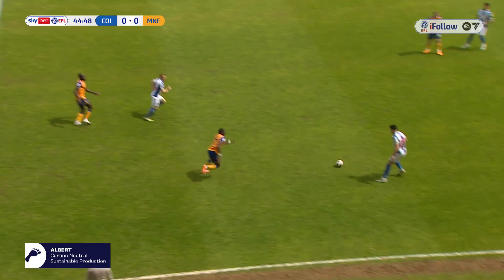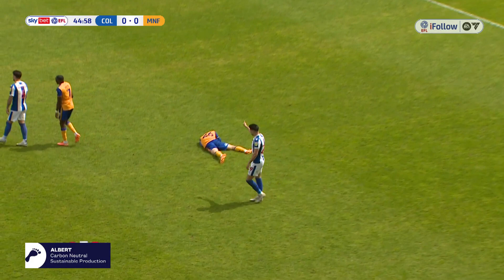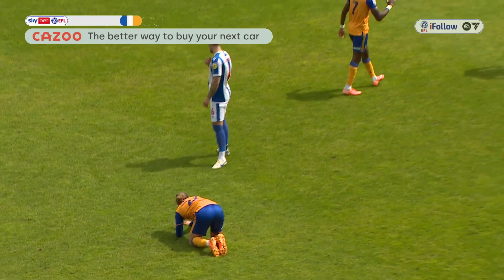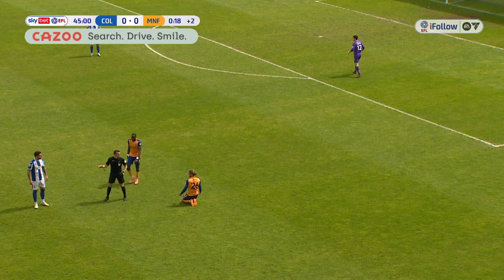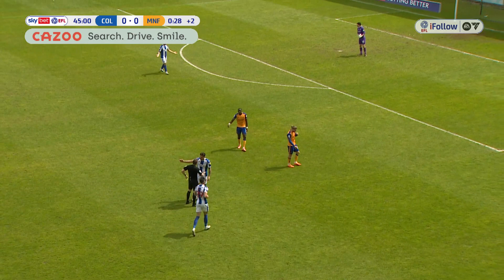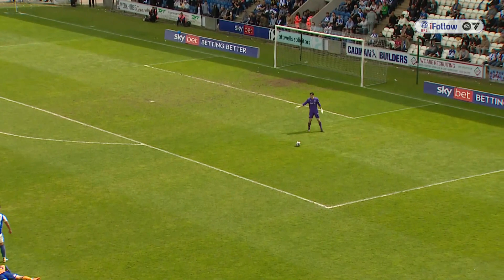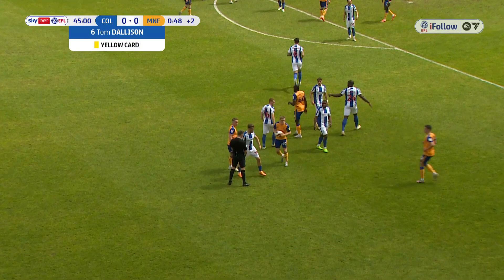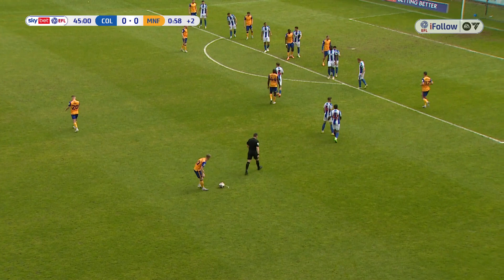Riley Harbottle scores the first goal at Colchester